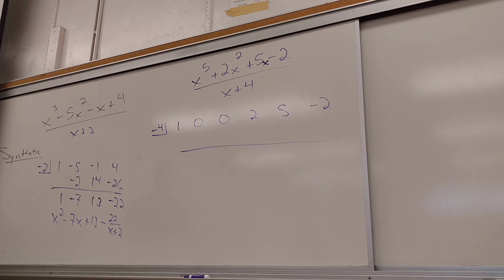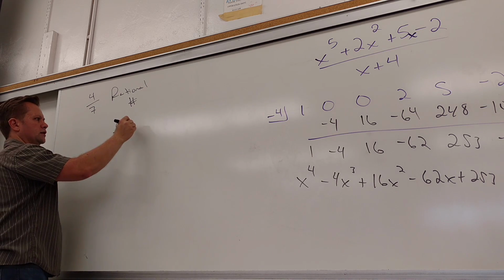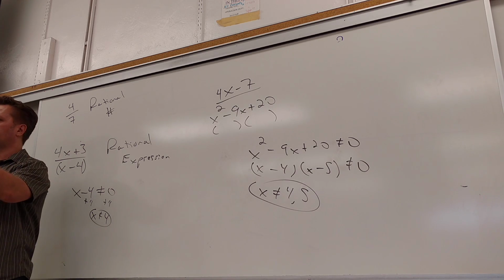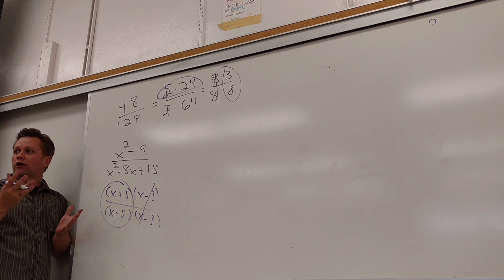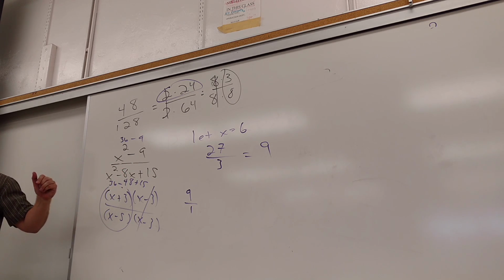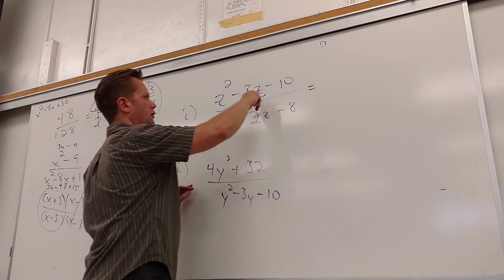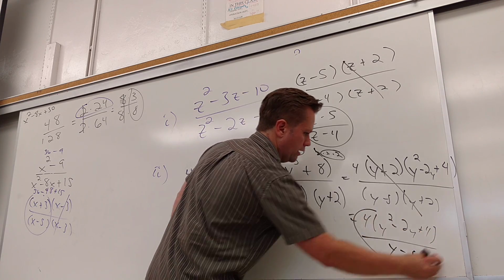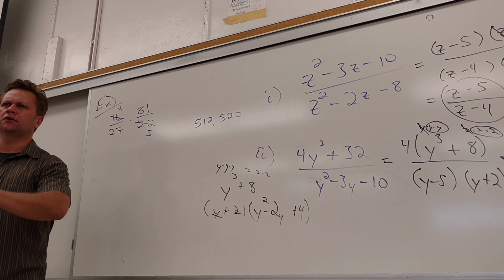Math 110, June 14 Lecture, Part 4